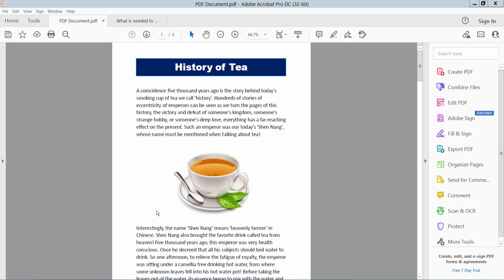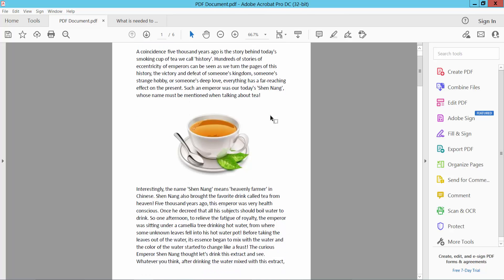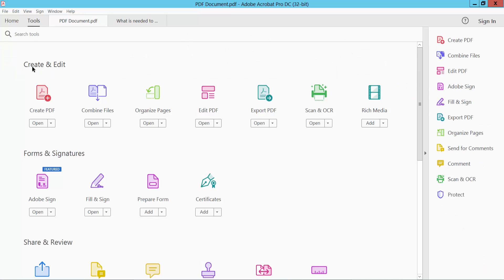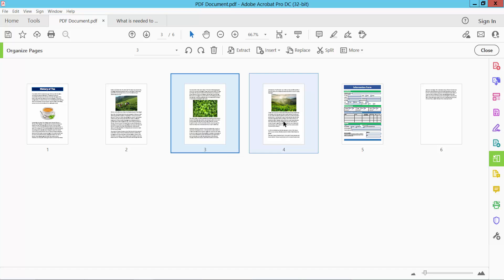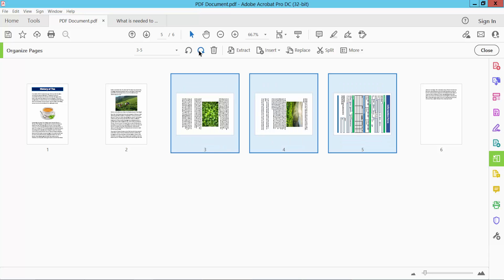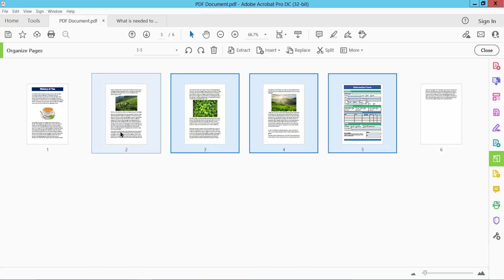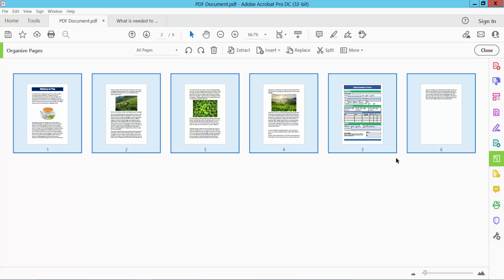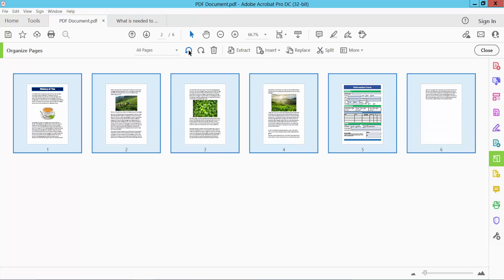How to select all pages in pdf (Organize Pages) using Adobe Acrobat Pro DC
Hello everyone, Today I will show you. How to select all pages in pdf (Organize Pages) using Adobe Acrobat Pro DC.